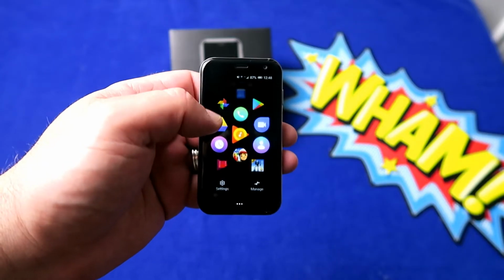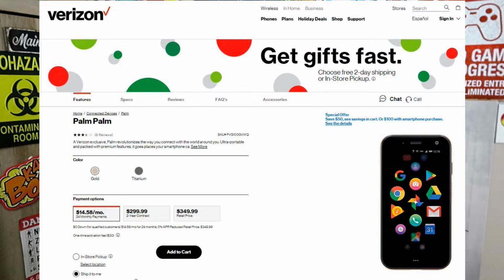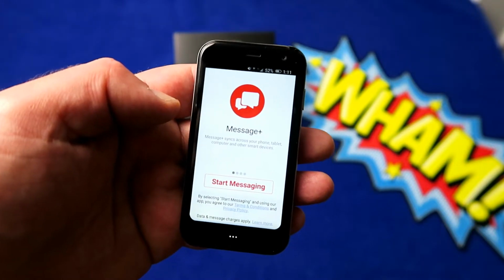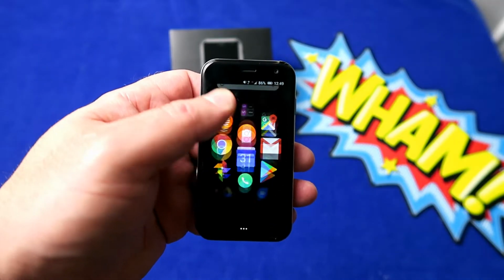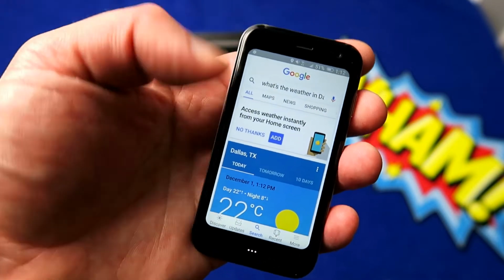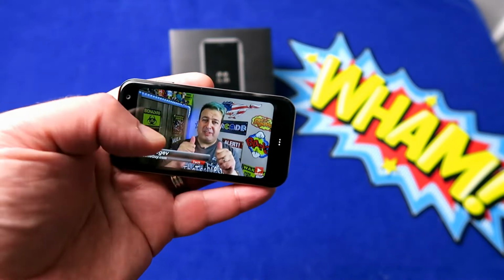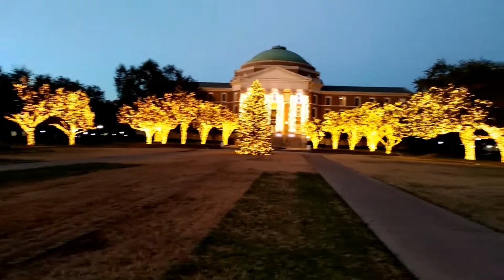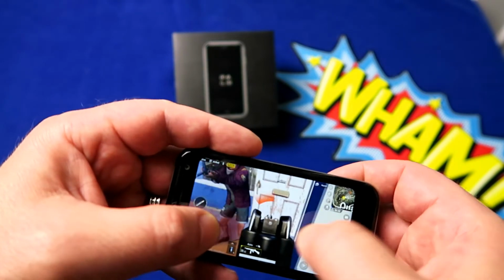What everyone got wrong on the Palm Digital Detox phone - TheTehieGuy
UNLOCKED Palm NOW on any network and what everyone got wrong. The Palm Phone is a companion phone that is aimed to cure us - a digital detox if you will. It uses Shared Number Verizon service to be paired to your existing Verison line. It is tiny at 3.8 inches, light, has a 12MP pixel, and runs Android 8.1. But is it yet another gadgets or is it a real-phone that is actually useful.
So what did the other Palm Phone reviewers miss?
In this tech reviews, I explore 5 myths about the Palm phone from Verizon that reviewers missed or completely missed the point on when talking about the Palm Phone in 2018.

Update: Palm is now available in an unlocked version so you can use it on any network.